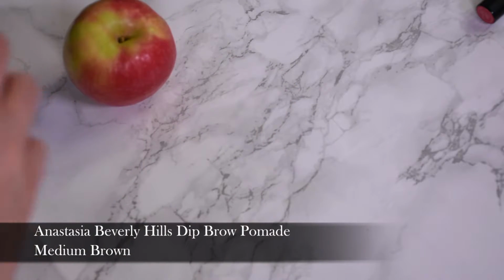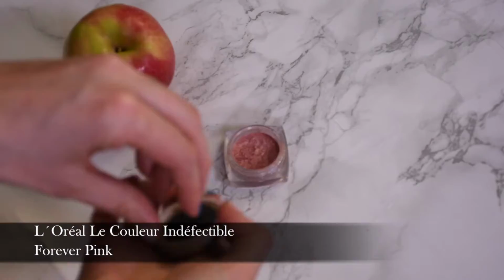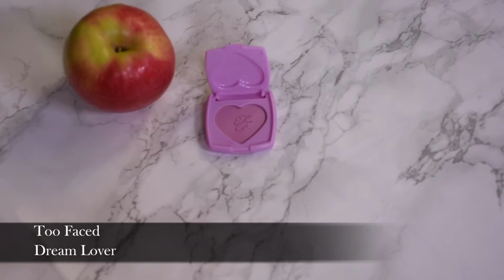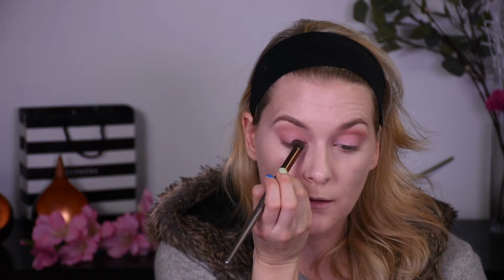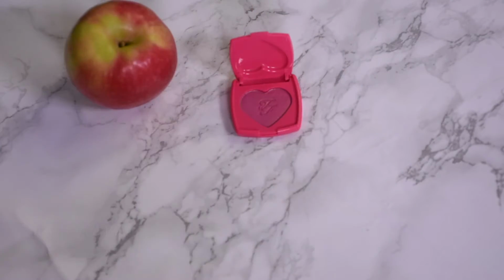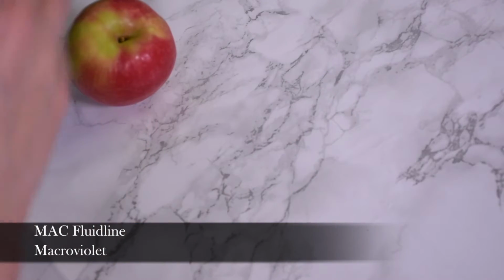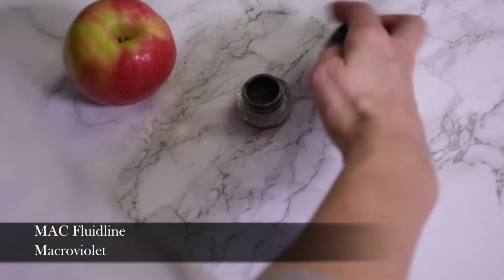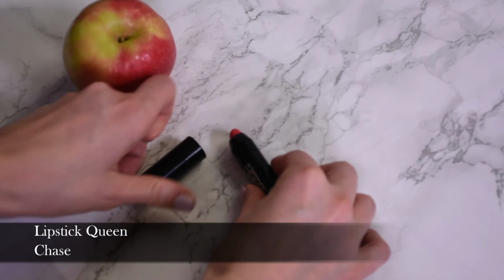Inspired by Too Faced Sweet Peach Spring 2017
There is a reason why I rarely wear pink. It doesnt suit me. But you guys voted for the Too Faced Sweet Peach Collection Spring 2017 makeup and there you go.
Without the peach though, I am sorry. I just couldn´t get one.

Products mentioned:
pixi Flawless & Poreless Primer*
Estee Lauder Double Wear Stay in Place Makeup
The Body Shop Shade Adjusting Drops Lightening
Sephora High Coverage Concealer
Anastasia Beverly Hills Dip Brow Pomade
L´Oréal Le Couleur
Too Faced blush Dream Lover
MAC Ombre Blush Ripe Peach
Too Faced blush Crazy in Love
MAC Pro Longwear Fluidline
MAC eyeshadow Pink Puff
Benefit Roller Lash Mascara
MAC Chromagraphic Pencil
Clarins Loose Powder Translucent
Lipstick Queen Chase